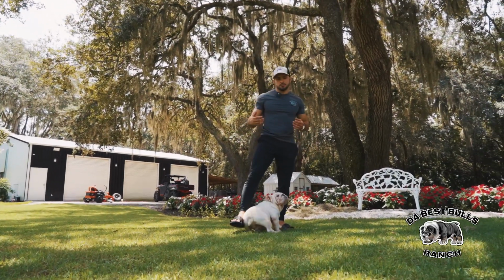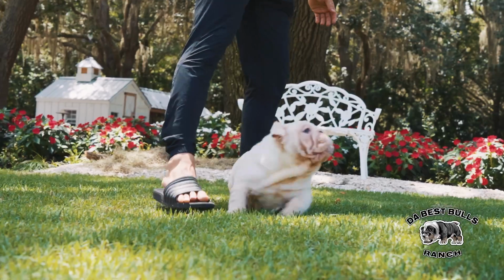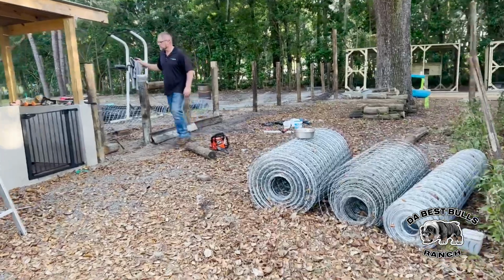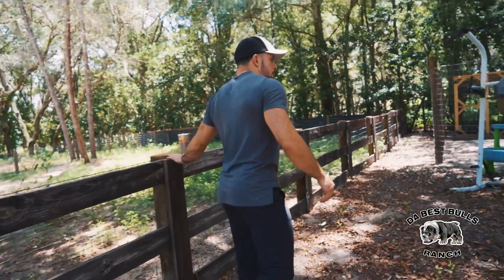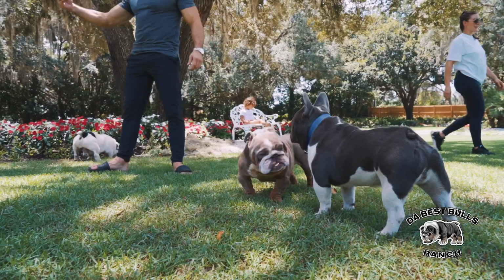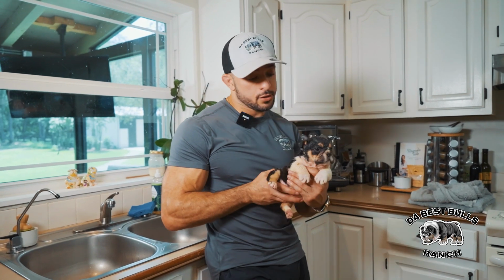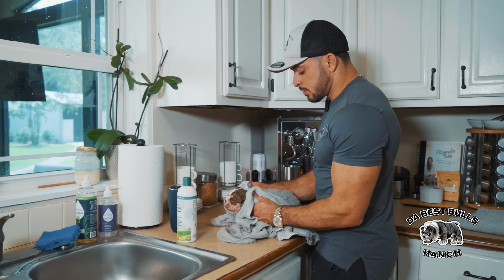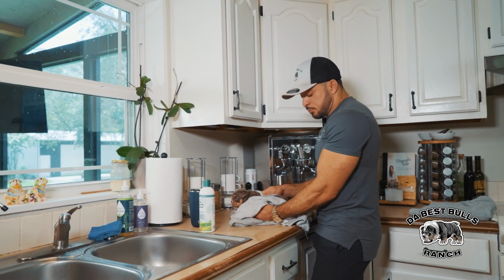DaBestBulls Ep28 Why Premium Bulldog Puppies Are Pricier: French vs English & Top-Tier Breeding!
Summary

Expanded summary

The video delves into the reasons why investing in expensive puppies can be considered a prudent choice. It highlights that high costs often correlate with a commitment to quality upbringing, extensive care, and adherence to ethical breeding practices. These elements contribute to the value offered by pedigree puppies, which usually come from superior breeding lines. Such investment often results in dogs that have better health, longer lifespans, and more consistent behavior. Essentially, the process of choosing an ethically bred puppy involves selecting one that has received extensive care, comes from a reputable breeder committed to quality service, and possesses a strong genetic pedigree.

The video provides a comparative analysis of French Bulldogs, commonly known as Frenchies, and English Bulldogs, examining their differences in size, temperament, and exercise needs. While Frenchies are generally more energetic and driven by prey instincts, English Bulldogs tend to exhibit calmer demeanors with a less aggressive nature. This information is crucial for potential owners seeking a pet that matches their lifestyle and energy levels. Through vivid anecdotes, it is suggested that English Bulldogs are perceived as sweet and gentle, driven by their naturally less aggressive traits.

Moreover, the video elaborates on the growth stages of puppies, with a special focus on what is whimsically referred to as the 'ugly stage,' which occurs from three to twelve months of age. This phase is seen as a critical time in a puppy's development, with notable changes that owners should anticipate. Additionally, Jason, a key figure in the discussion, shares details about his breeding program, which underscores the importance of not only physical structure but also health, temperament, and functional capabilities. The selection of ethical breeders is heavily emphasized, as it ensures puppies receive the utmost care and quality service while safeguarding their well-being.

The discussion also touches on various considerations when breeding, including the avoidance of using dogs with known genetic disorders or behavioral problems to ensure long-term quality in the breed. Practical enhancements in facilities are highlighted as well, such as the addition of outdoor pens to enhance safety and comfort for the dogs and setting up chicken coops for a steady supply of fresh eggs.

In the discourse of ethical breeding, the video integrates secondary topics that reflect on personal maintenance practices tailored for bulldog care. It offers examples like using premium dog food as preventive care, and notes that reputable breeders are integral in mitigating genetic issues from arising in puppies. The discussion briefly diverges into personal experiences, underscoring the speaker's deep affection for Bulldogs: narrating instances with specific dogs, such as an all-white blue tri-carrier and expressing joy from interactions, capturing moments of personal attachment and passion for the breed.

The speaker shares anecdotes that provide historical insights into their journey with Bulldogs, reflecting fondly on personal experiences with specific Bulldogs, and recounting stories of past dogs that despite having faced issues, were still cherished as pets. These exposures lend an authentic depth, emphasizing not only the joys but also the responsibilities and ethical considerations inherent in dog breeding and ownership. The narrative thus paints a comprehensive picture of the intricacies, commitments, and rewards associated with properly bred puppies and how selecting the right one can be a transformative experience.